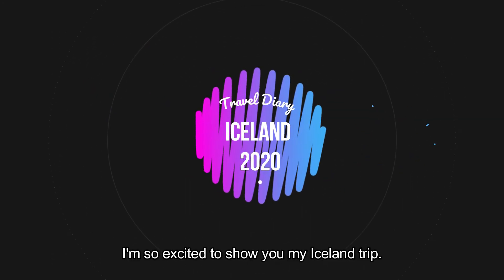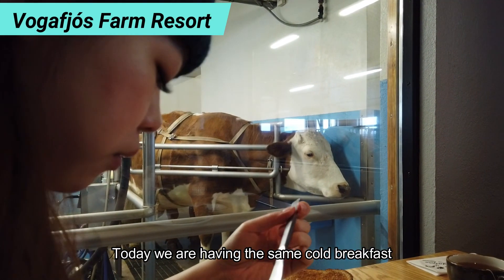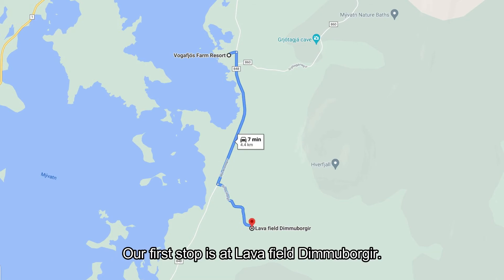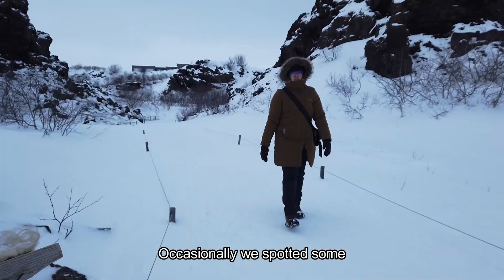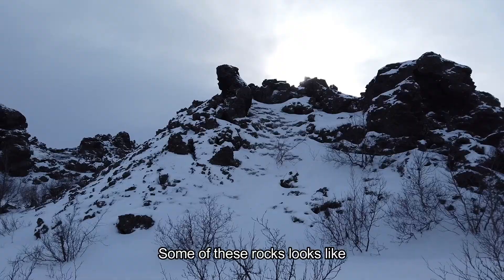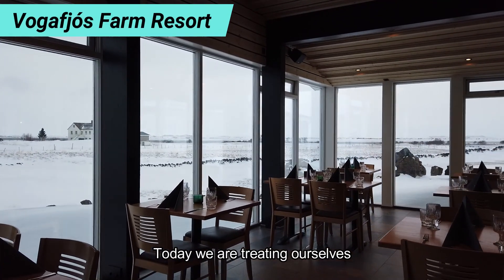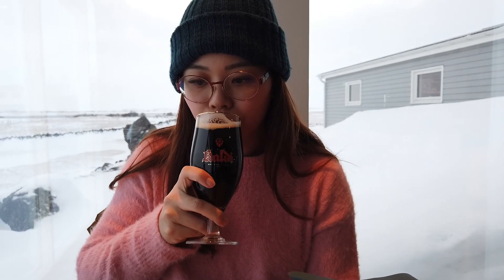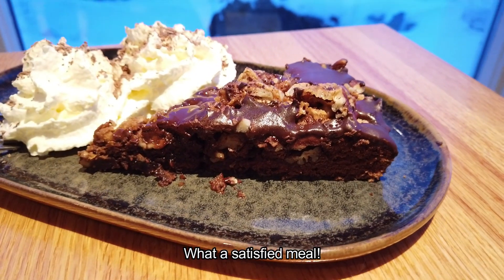Mývatn | ICELAND | Part 8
In our Iceland journey - Our 8th part of the journey, we had it slow with just one activity tour at Lava Field Dimmuborgir, and indulge ourselves to farm resort restaurant.